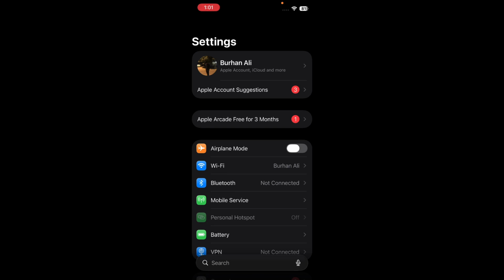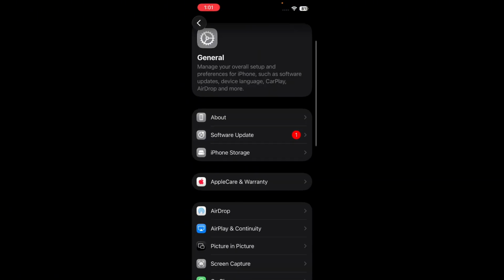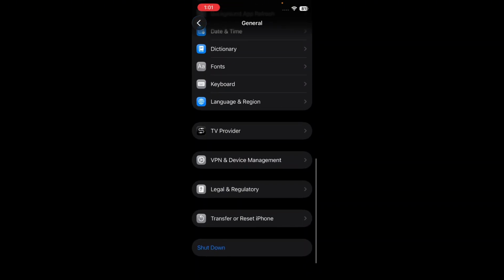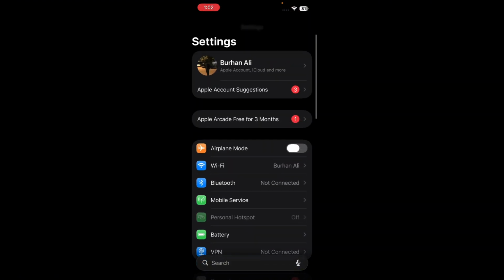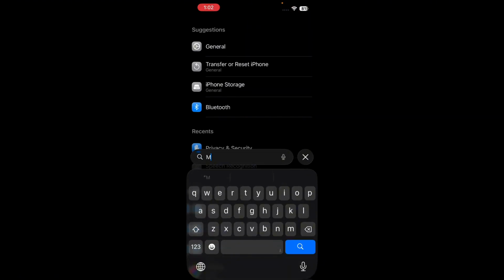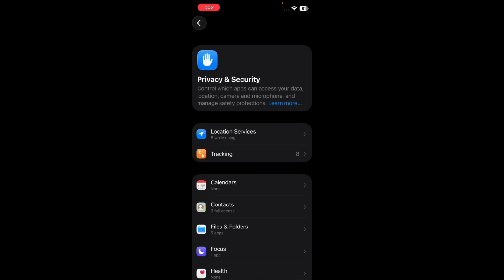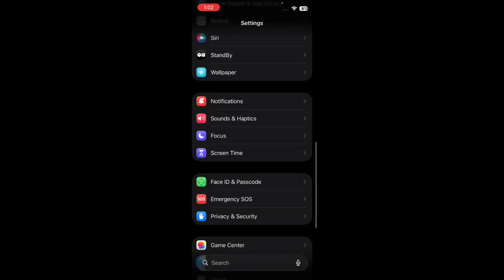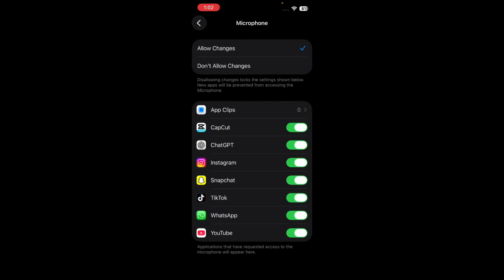iPhone Microphone Not Working? FIX in Minutes (2026)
Is your iPhone microphone not working during calls, FaceTime, voice recordings, or apps like WhatsApp, Instagram, or Voice Memos? This issue can happen due to blocked microphone holes, app permission problems, Bluetooth conflicts, iOS bugs, or hardware damage.

In this video from UnlockiOS Tech, I’ll show you safe, step-by-step solutions to fix iPhone microphone problems without losing data. These fixes work on iOS 26 and all iPhone models including iPhone 16, 15, 14, 13, 12, 11, X, SE.

Follow this guide to restore clear microphone sound on your iPhone.

iphone microphone not working, iphone mic not working fix, iphone no sound microphone, ios 26 microphone issue, iphone call mic problem, unlockios tech